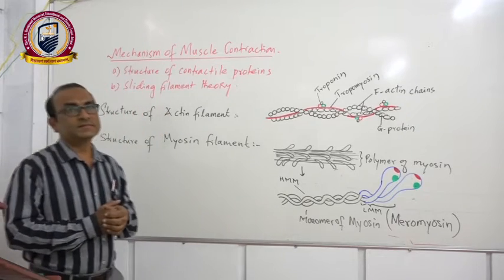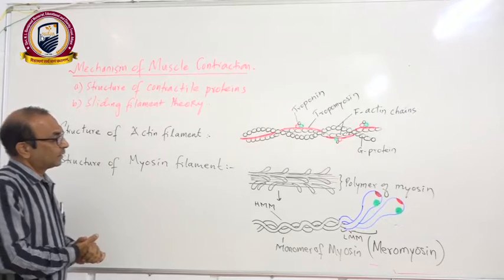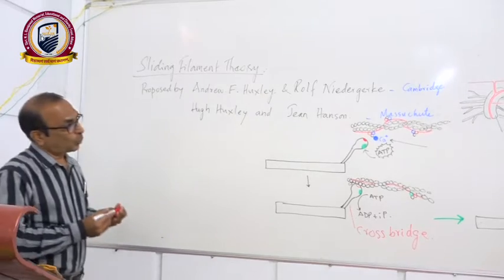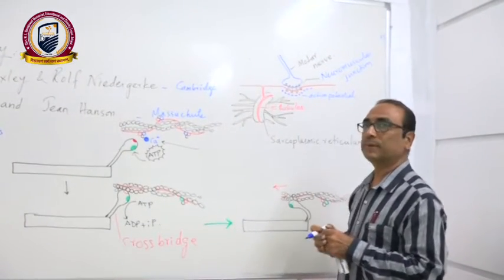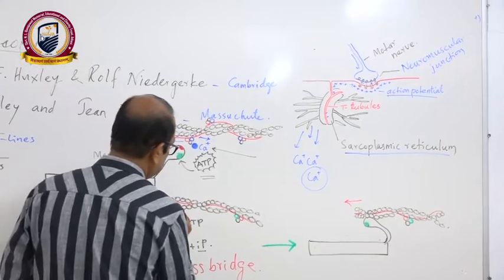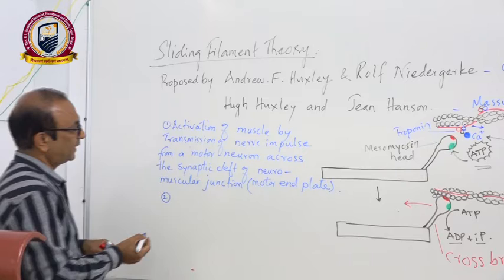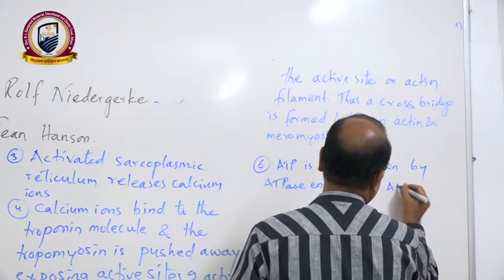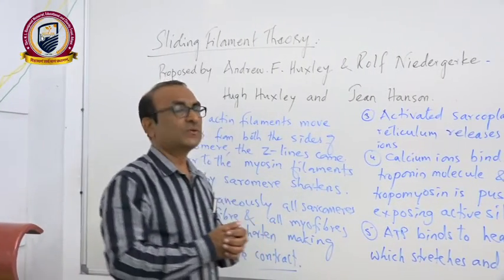Locomotion and Movements||Muscles - Part 2